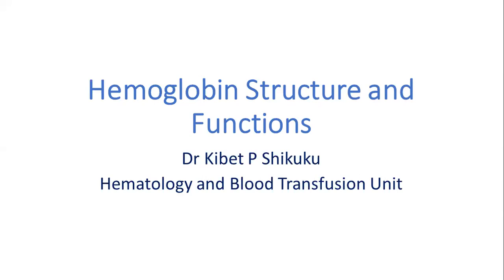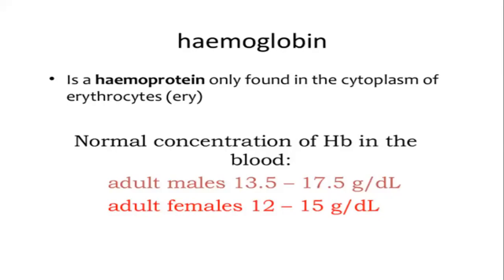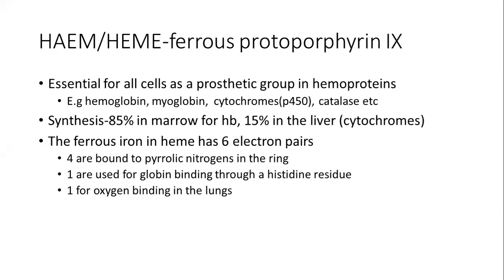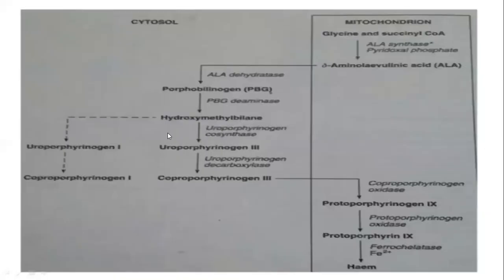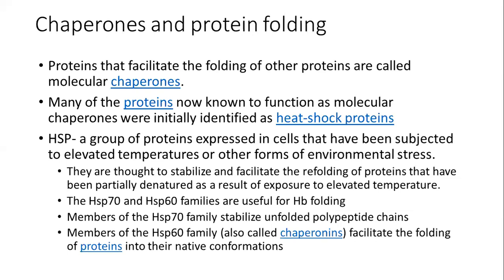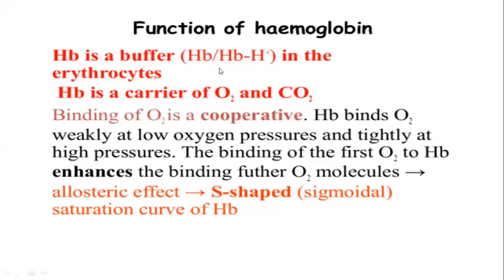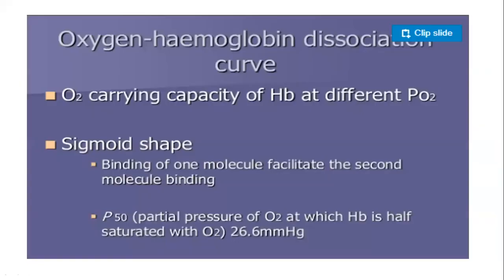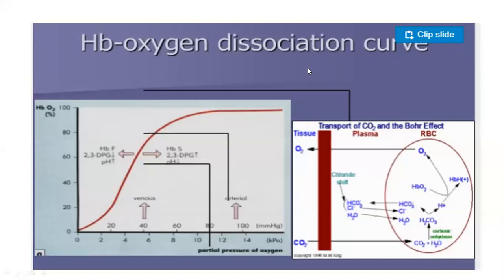Haemoglobin Structure & Functions